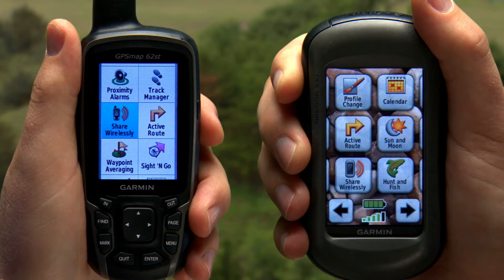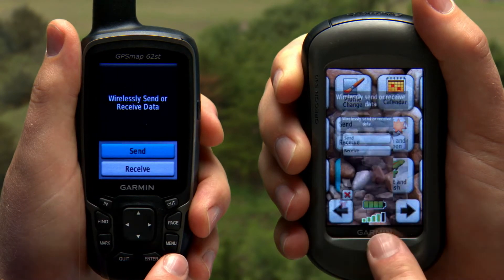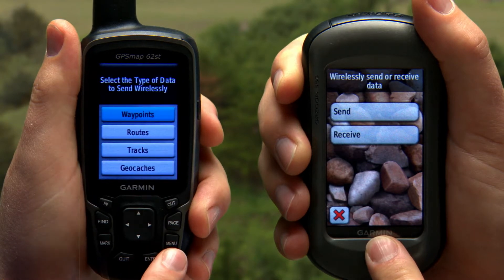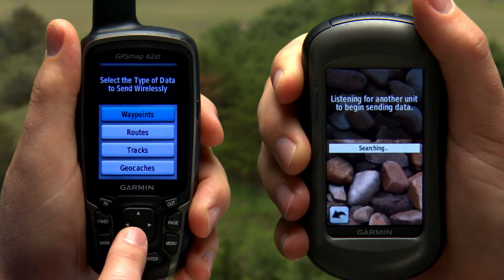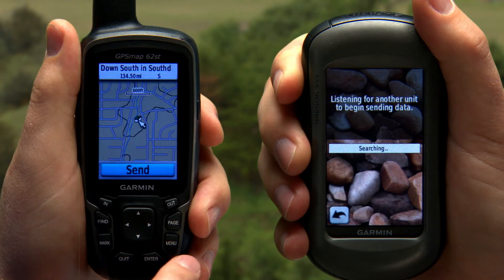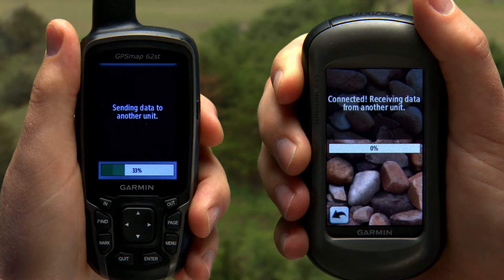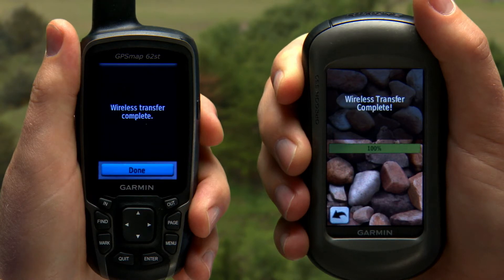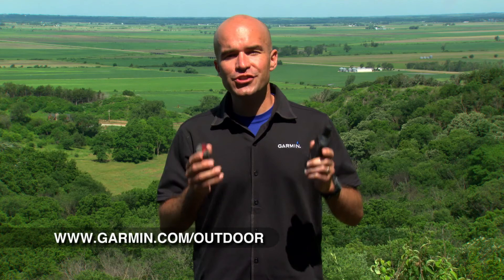GPSMAP® 62st WIRELESS DATA TRANSFER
See how to transfer data to and from a Garmin Oregon and a GPSMAP® 62st, Garmin's newest top-of-the-line pushbutton handheld GPS designed specifically for hikers, hunters, and geocachers.